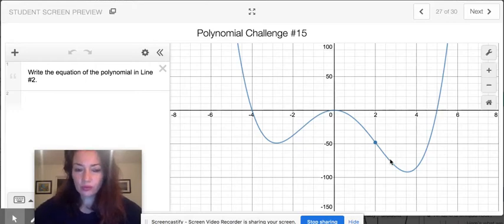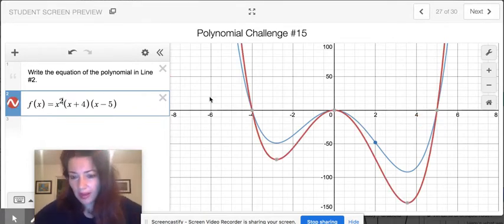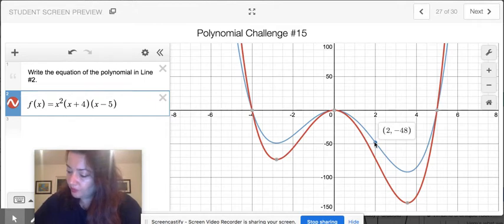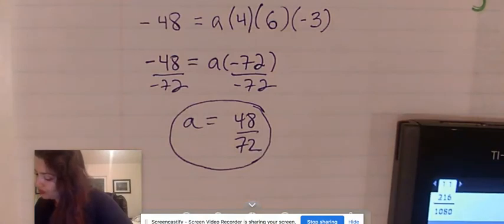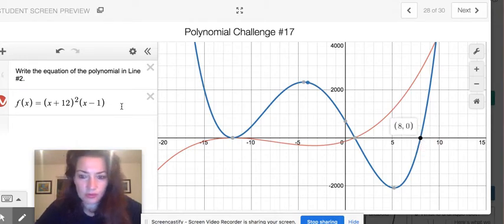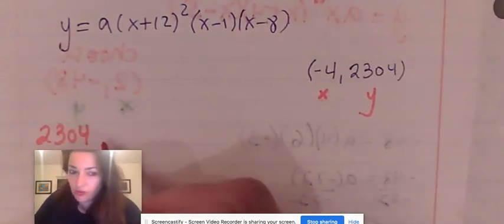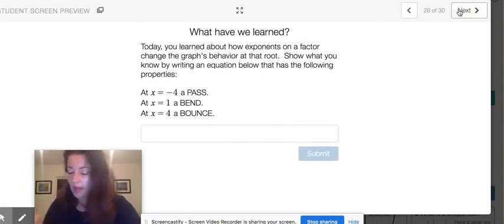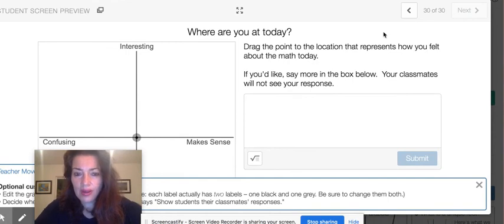Desmos Activity 2 Slides 26 to 29